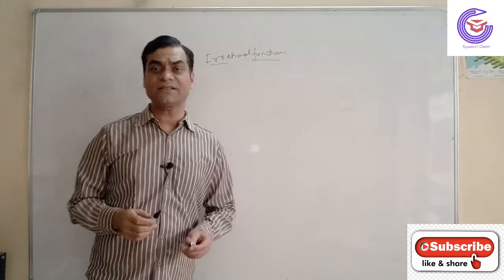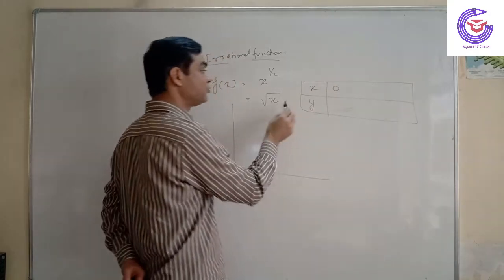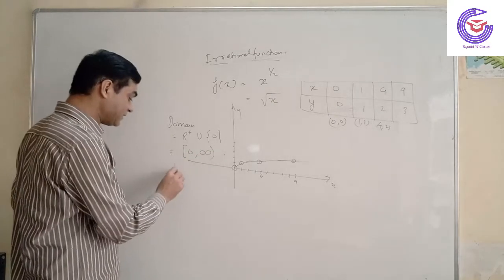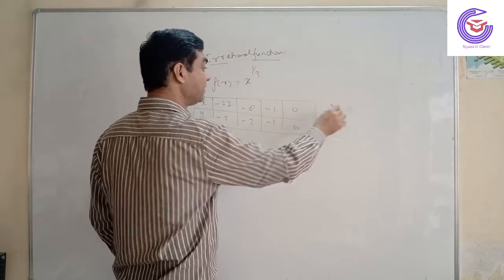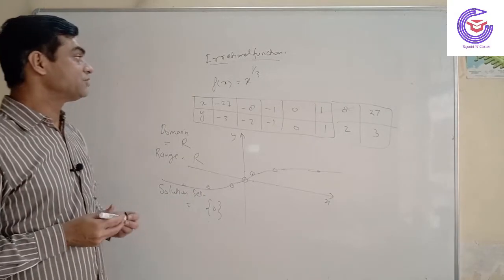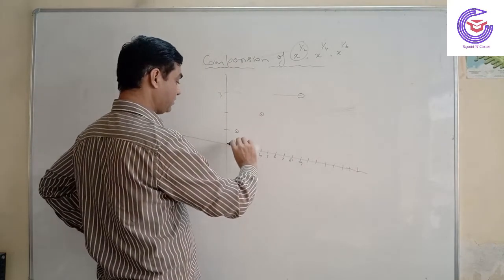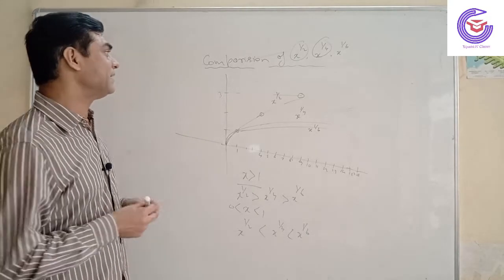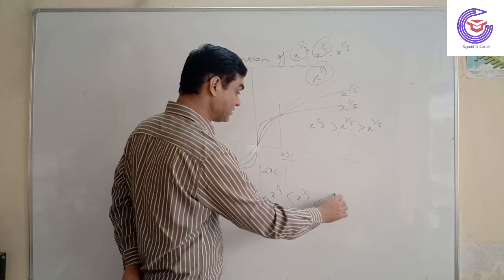Function (L-7) | Irrational Function | Class 11 | IIT JEE | Maths By Santosh Tripathi (IIT BHU)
Irrational Function | Class 11 | IIT JEE | Maths By Santosh Tripathi (IIT BHU)

In this Lecture Irrational Function is discussed in details.
Details of Square root, cube root function along with Domain , Range and Solutions with help of Graph explained.

This is must watch for all students preparing for Class 11th , IIT JEE, JEE - Mains or any other Engineering Entrance Exams.